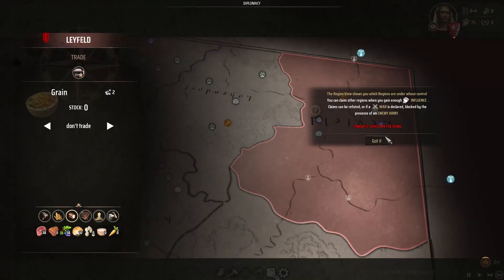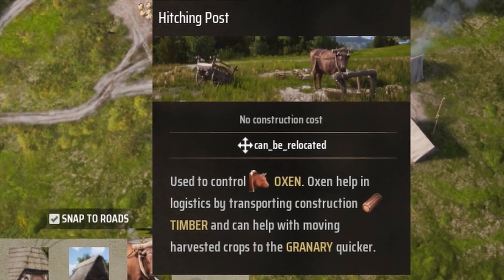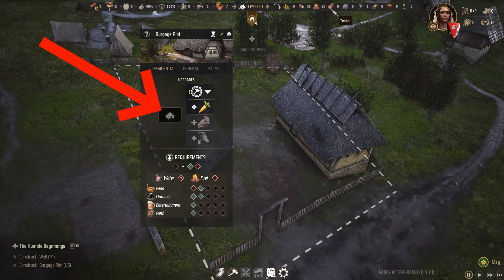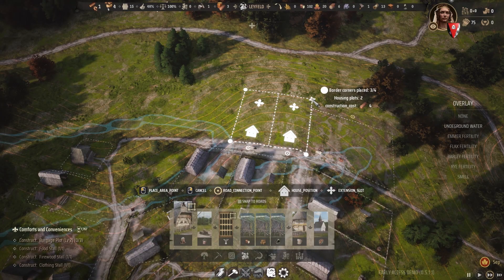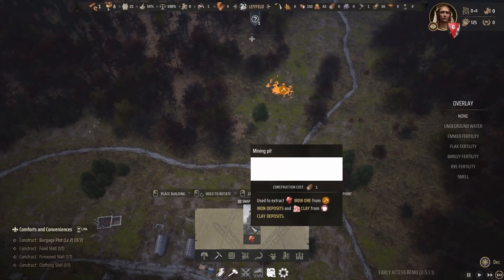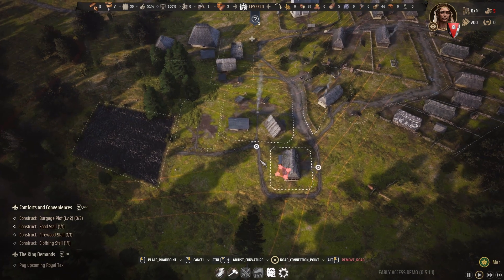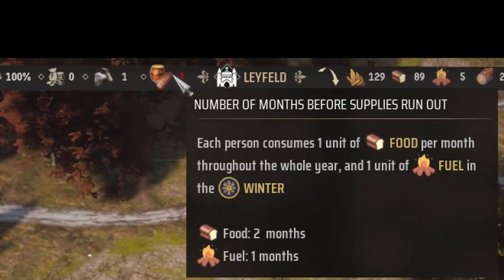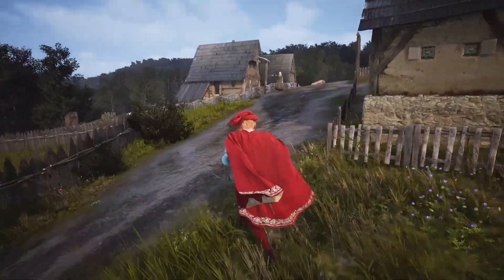The Demo That Makes You Believe The Hype: Manor Lords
I try not to get hyped for games before they're released, but this is an exception. Manor Lords is a spectacular village builder that emphasizes organic placement and growth.